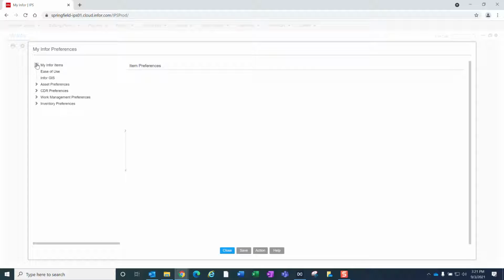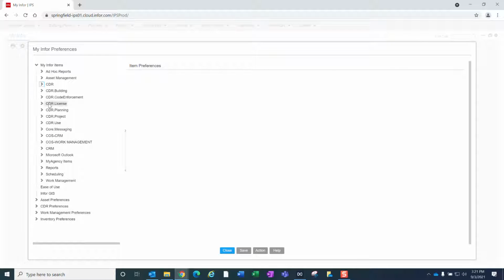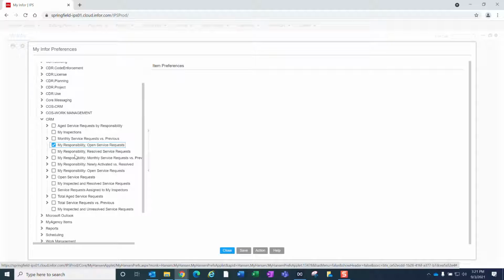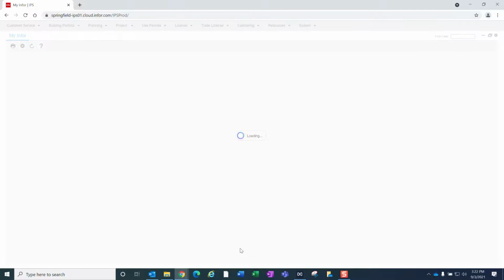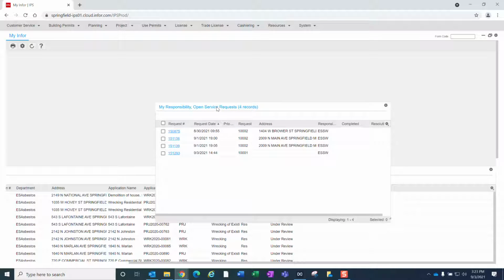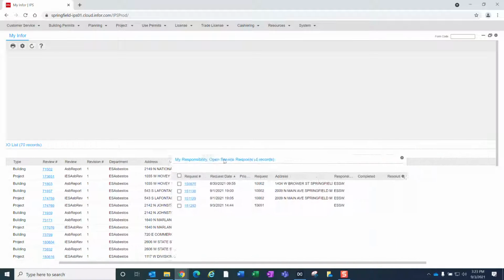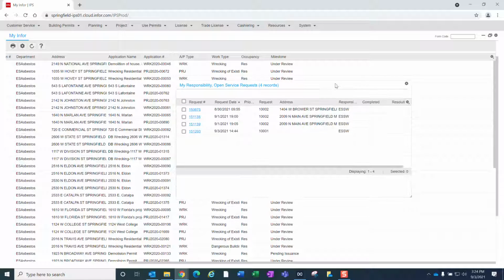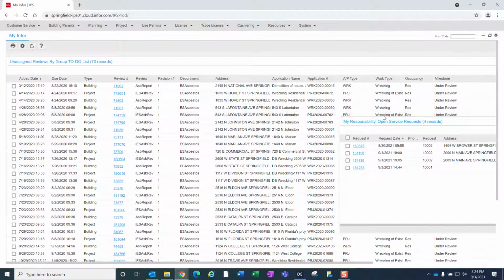group to do list & open service requests access